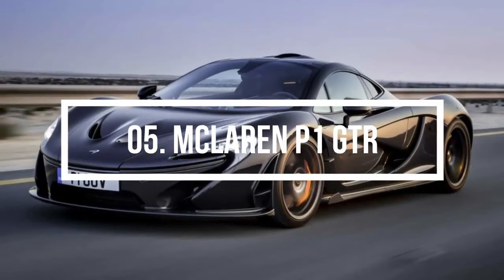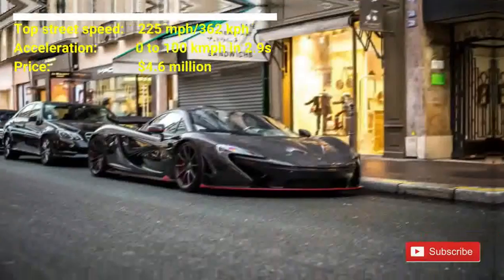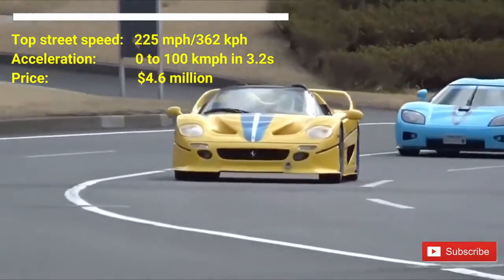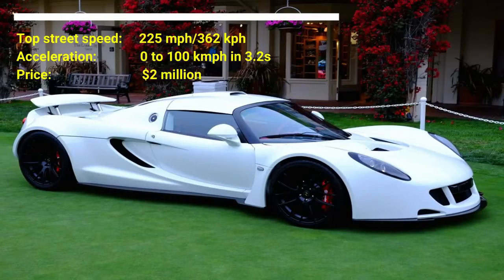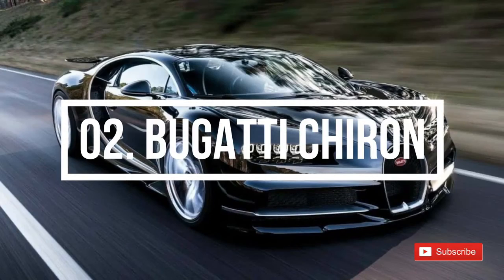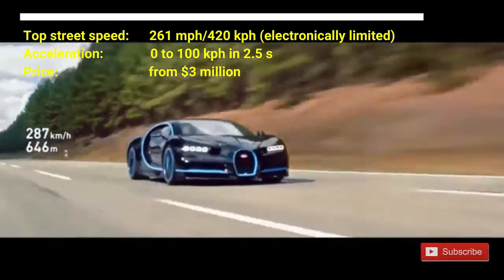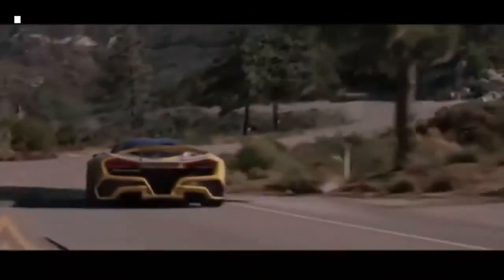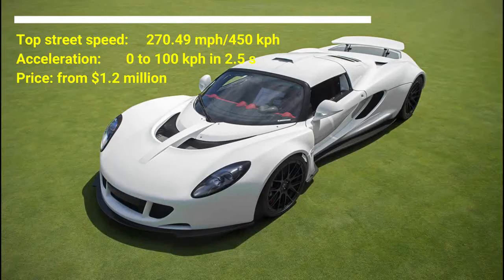TOP 5 Fastest Car In The World 2020 | Top5s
TOP 5 Fastest Car In The World 2020

Top5s is the #1 place for all your heart warming stories about amazing people that will inspire you everyday.

Comment your best car below!!
05. MCLAREN P1 GTR
            Top Street Speed: 225mph/ 362kmp
            Acceleration: 0 to 100 kmph in 2.9s
            Price: $4.6 billion

04. KOENIGSEGG CCX
            Acceleration: 0 to 100 kmph in 3.2s
            Price: $4.6 billion

03. SSC TUATARA
            Price: $2 billion

02. BUGATTI CHIRON
            Top Street Speed: 261mph/ 420kmp (Electronically Limited)
            Acceleration: 0 to 100 kmph in 2.5s
            Price: $3 billion

01. HENNESSEY VENOM GT
            Top Street Speed: 270.49mph/ 450kmp
            Price: $1.2 billion